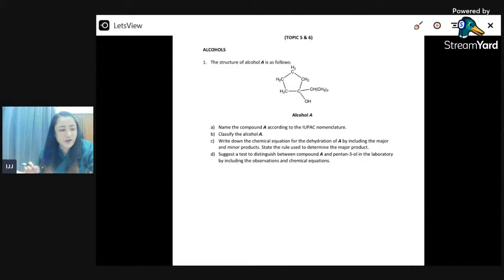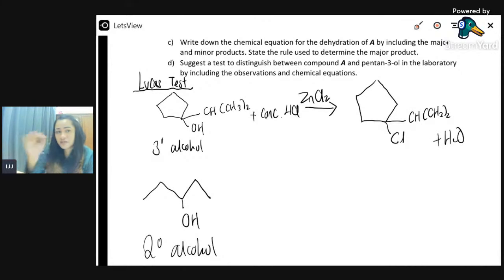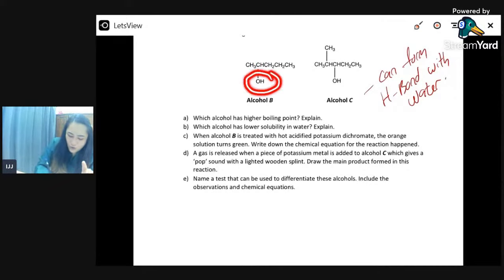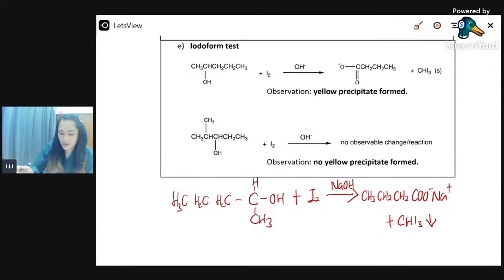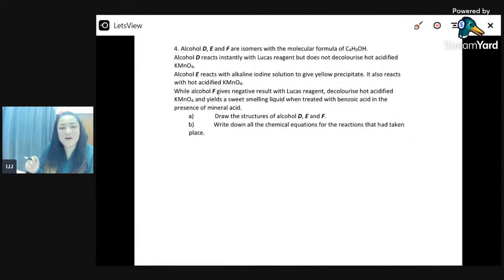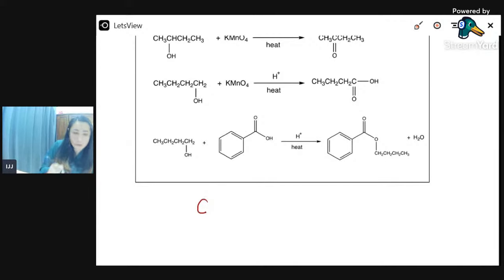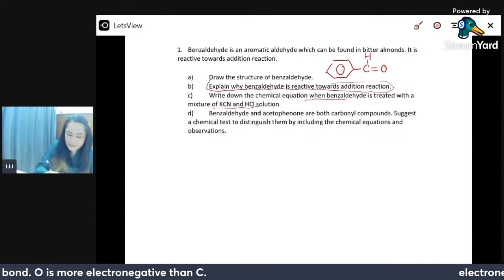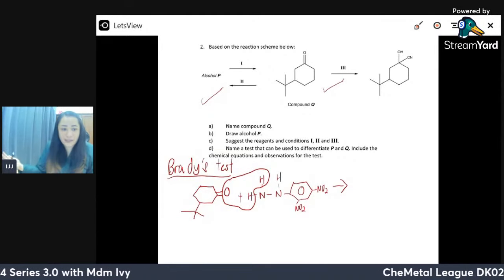CheMetal League Series 3.0 feat. Mdm Ivy- Chapter 6: Carbonyl & Chapter 7: Carboxylic Acids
• CheMetal League Series 3.0 •
• Mega Consultation •

This is a COMPULSORY consultation for the 🥈SILVER & 🥉BRONZE tier members.
(💍PLATINUM & 🥇GOLD tier members are welcome to join this session too!)

Please make sure that you’ve tried to complete the CL2.0 exercise first before attending the consultation session.📝 If you have any questions, you may ask during the session.